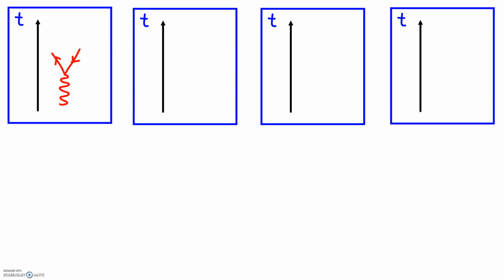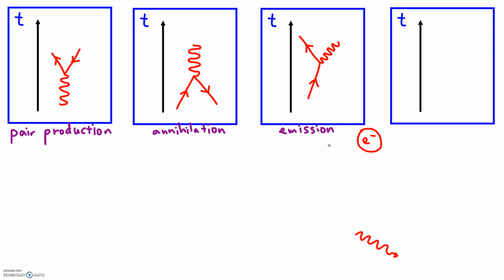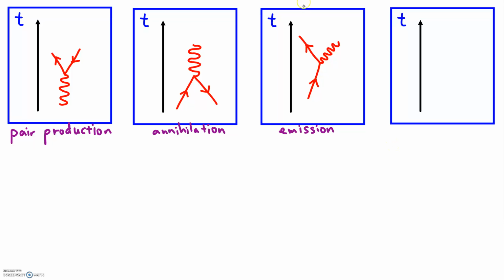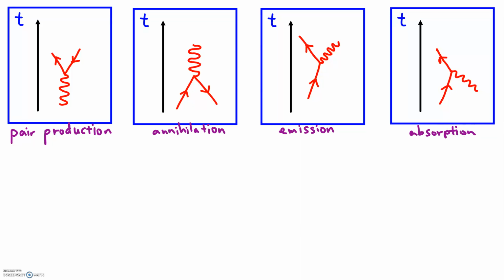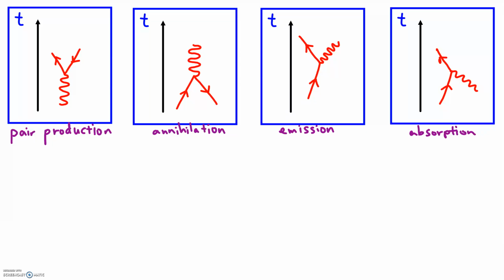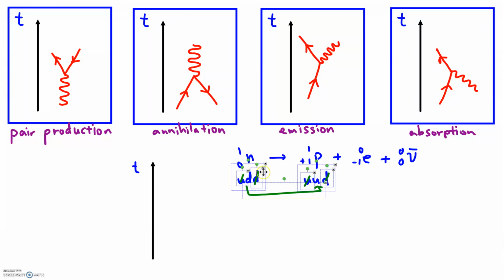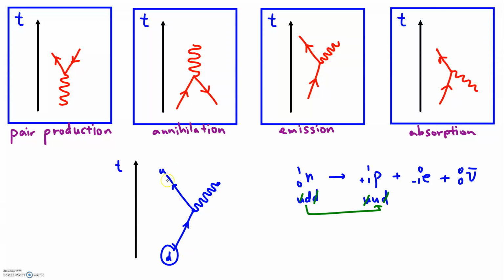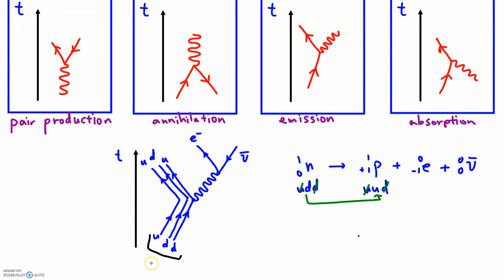Feynman Diagrams: Types of Interactions